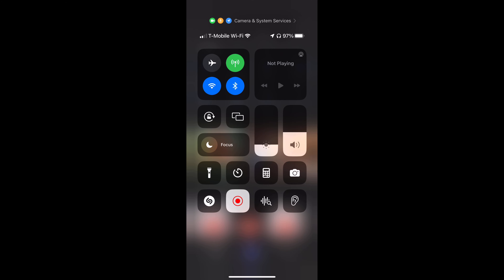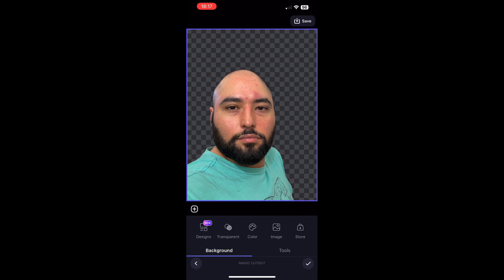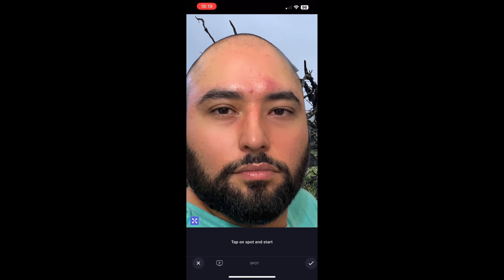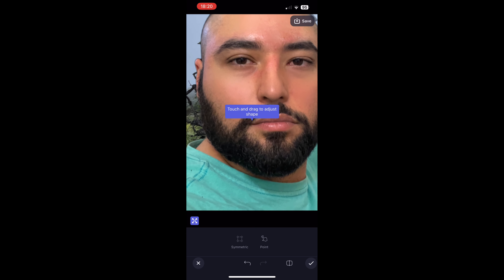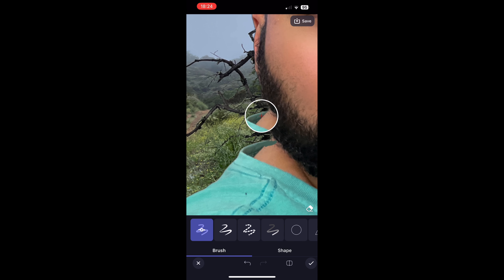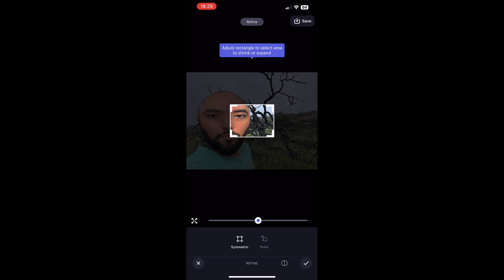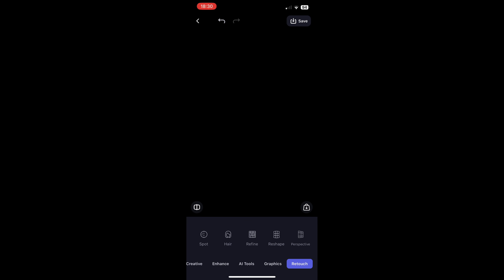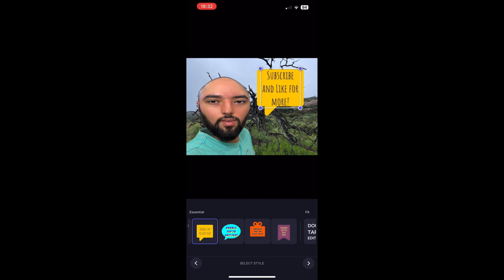how to use LightX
in todays video we are going to explore the power of the mobile application LightX. Im not an expert, so please listen closely to everything im saying and doing as it is imperative that you follow my steps, or you might end up looking a fool.

The app is available on both the Apple and Google Play platforms.

Have fun